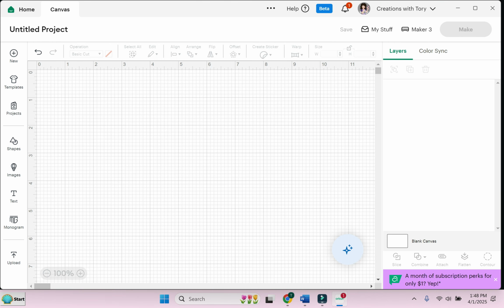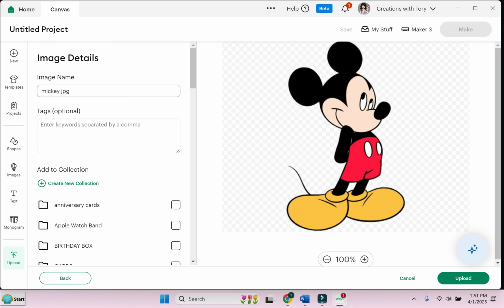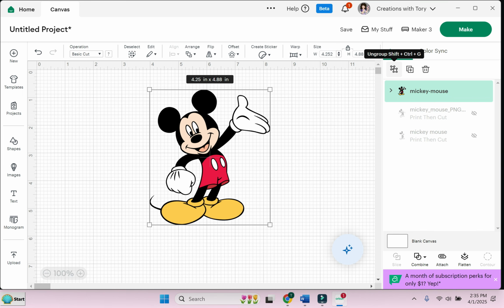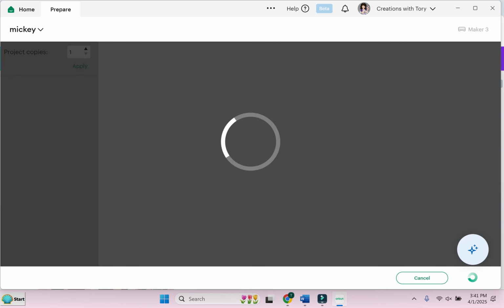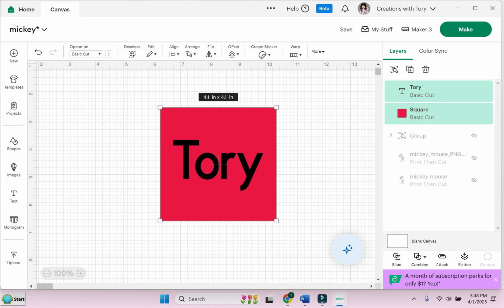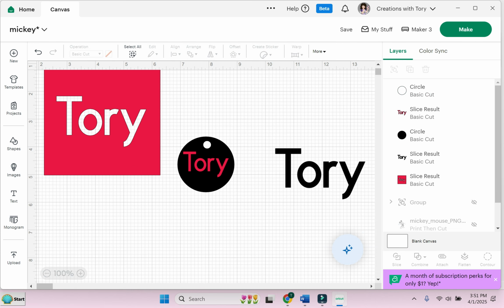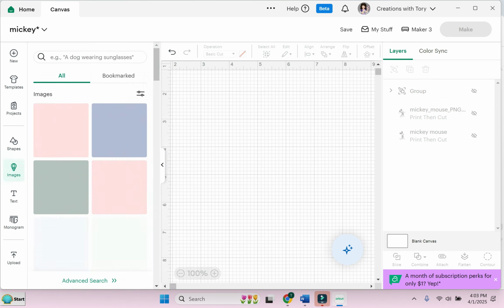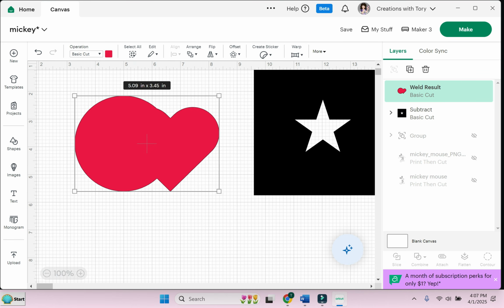Cricut Layers Simplified: Everything You Need to Know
Master the Cricut layers panel to stop feeling confused. Learn how layers work in Cricut Design Space for easier projects.

Many new users open the software and feel lost when looking at the right-hand menu. This guide breaks down exactly what you are looking at so you can stop guessing and start creating with confidence.

Understanding how to manipulate your Cricut layers panel is the key to making your projects easier and way more fun. I walk through how to duplicate, slice, and use combine features like unite, subtract, and exclude. This design space tutorial is built for anyone who wants to get a better handle on their tools without the stress, and it is a great starting point for anyone looking for a solid Cricut for beginners resource.

💗 My fave tool for YouTube ideas + research! You can try vidIQ free for a bit!

🛒 Shop My Favorite Craft Supplies:
Obziy DTF Printer
A-SUB Sublimation Paper
Epson EcoTank ET-2720
White Kraft Butcher Paper Roll
Whubefy Dual Auto Heat Press Machine
Westcott Paper Cutter

⏱️ Chapters
00:00 Introduction – Cricut Design Space Tutorial for Beginners
00:13 Understanding the Cricut Layers Panel in Design Space
00:52 JPG vs. PNG Images – Cricut Design Space for Beginners
04:32 Cricut Layers Panel Explained – How to Work with Layers
07:48 How to Duplicate Images in Cricut Design Space
08:05 How to Slice Images in Cricut Design Space – Beginner Tutorial
12:07 What Is Combine in Cricut Design Space?
12:26 How to Use Unite in the Cricut Layers Panel
13:08 How to Use Subtract in Cricut Design Space
14:09 How to Use Intersect in Cricut Design Space
14:27 How to Use Exclude in Cricut Design Space
14:53 How to Weld Images in Cricut Design Space – Beginner Tips

🎬 About My Channel:
Welcome to Creations with Tory! I share real Cricut tutorials, step-by-step sublimation hacks, laser machine cutting & engraving, DTF (direct to film) & iColor  white toner projects. I’m Tory, & I figure out the crafting quirks so you don’t have to—sharing all the “why is this not working” troubleshooting moments & creative DIY hacks.

I even do "How To Fix" videos to save you money (which means more money to craft with!). From how to fix your Epson ET Sublimation printer when you've reached the "end of service" life, to other issues I’ve personally dealt with. I even threw in a  how to fix your Keurig coffee maker—cuz let’s face it, you have to have coffee when you're crafting!

I’m a boy mom of two, so chaos is my specialty.  If you’re tired of perfect-looking projects with no real information, you’ll feel right at home here. Welcome to the community!